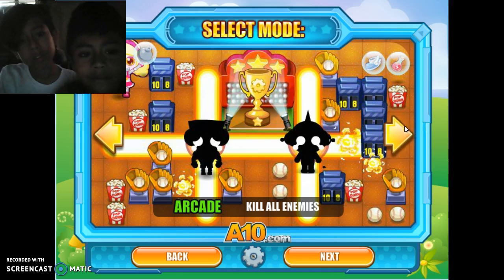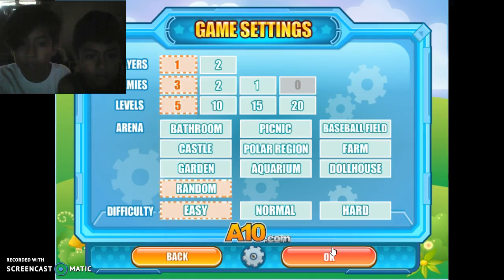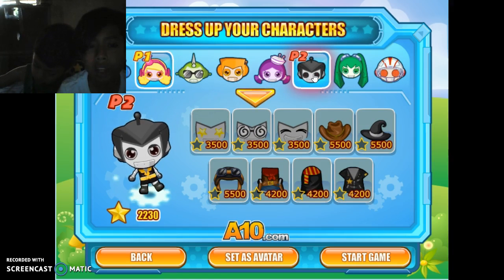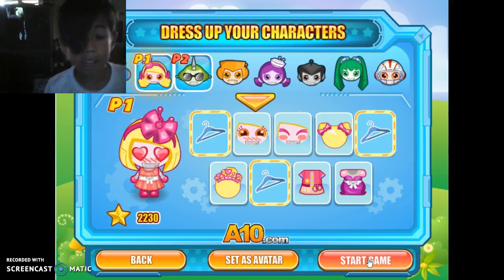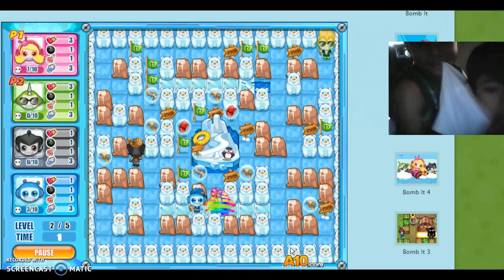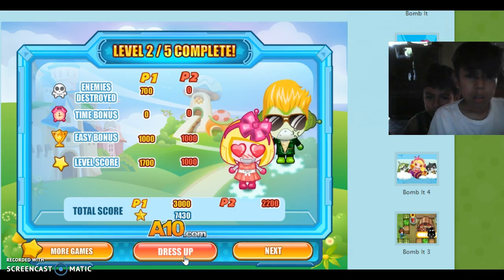playing bomb it 6 w/ minecraftkiller as requested